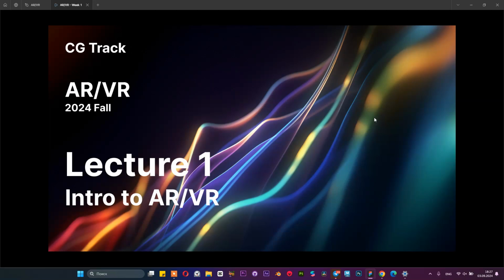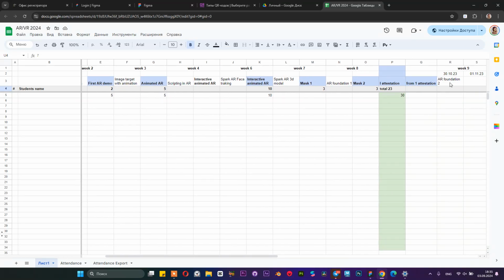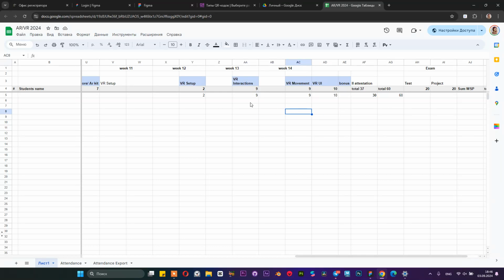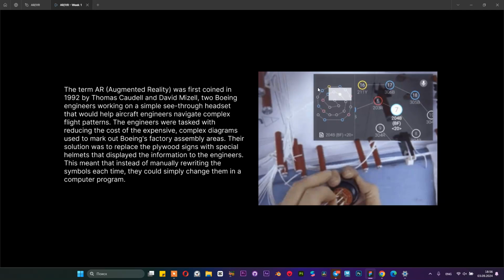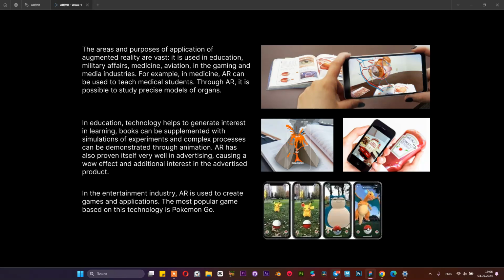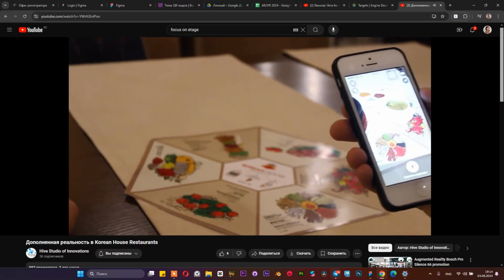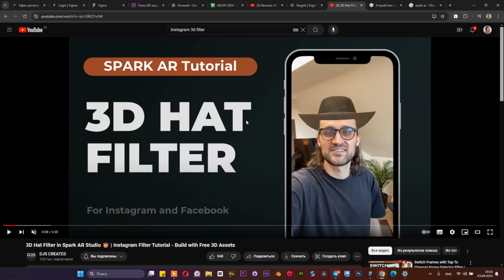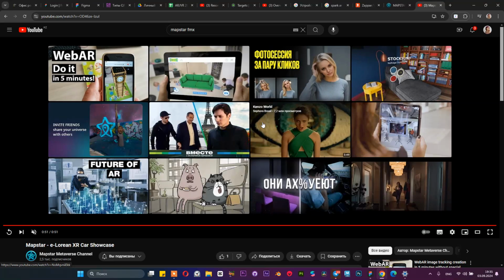AR/VR 2024 Lecture 1 Intro to AR